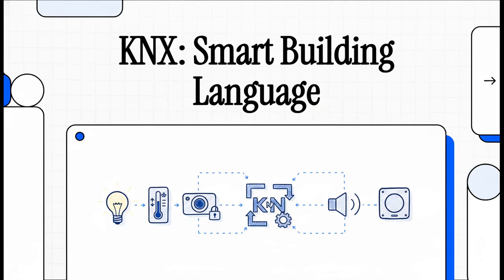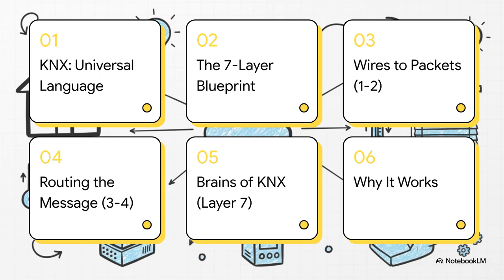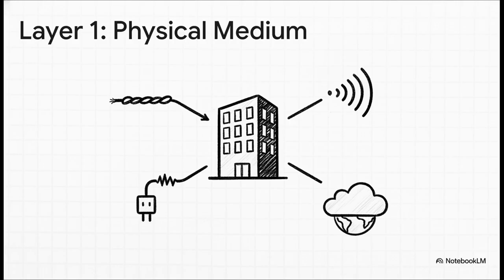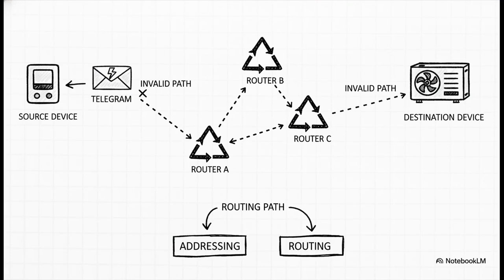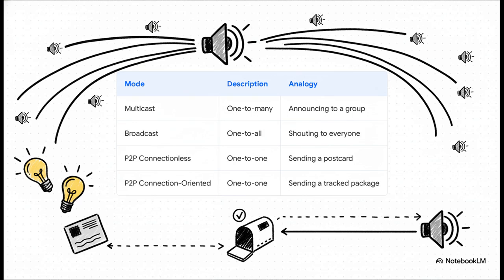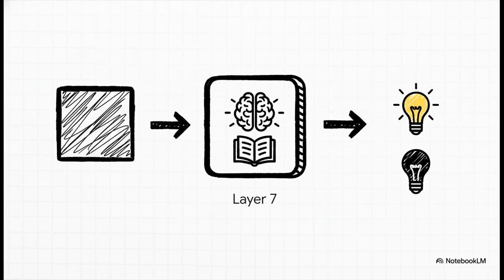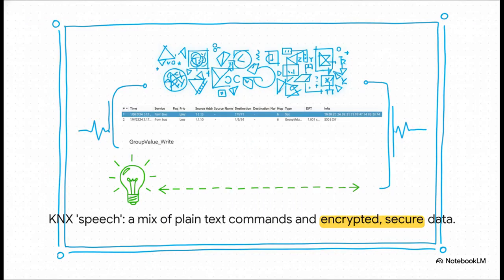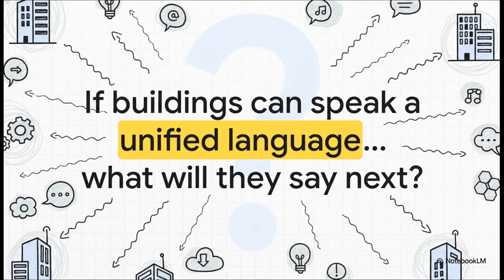KNX: Smart Building Language